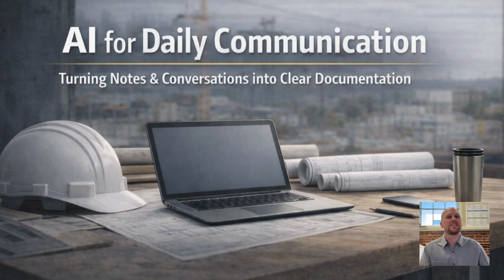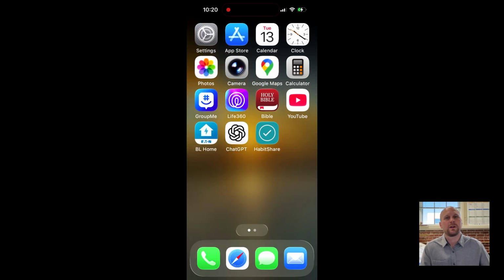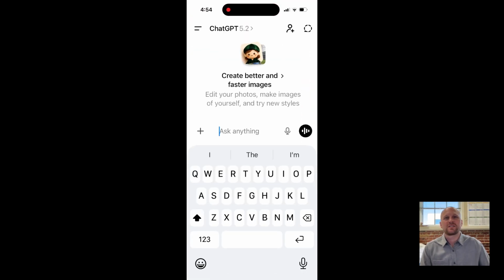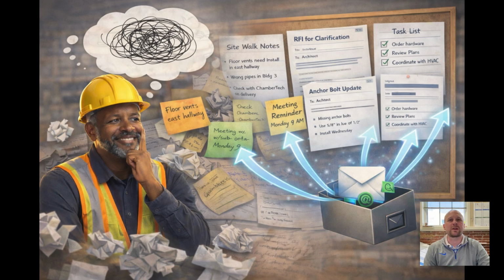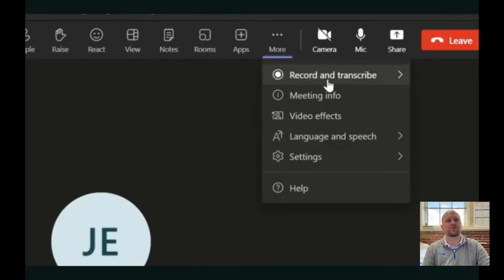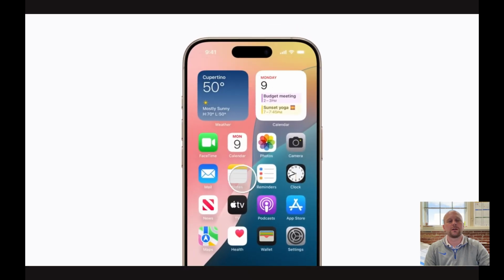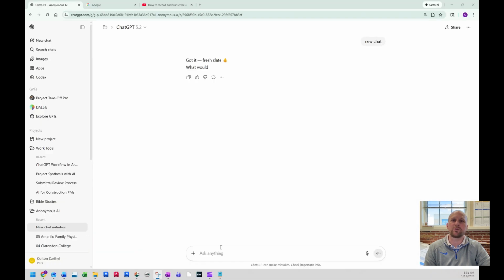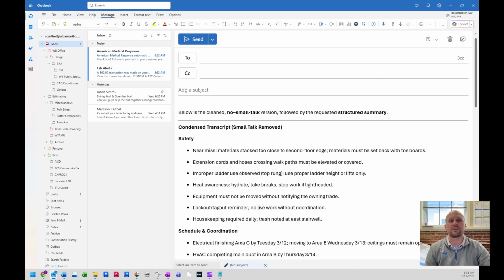AI Training 02 Communication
00:00 Intro – The Communication Problem
00:43 Demo 1 – Notes to Email
01:34 Demo 2 – Handwritten Notes to Emails
02:20 Demo 3 – Changing the Tone
03:24 Demo 4 – Documenting Conversations
03:46 Transcripts – Teams Meetings
04:18 Transcripts – Phone Calls (iPhone)
05:01 Transcripts – Voice Memos (In-Person Meetings)
05:33 Organizing & Filtering Meeting Transcripts
06:43 Final Thoughts – Putting It All Together